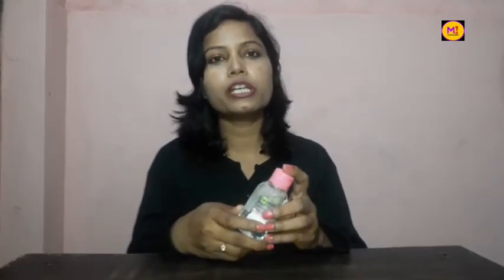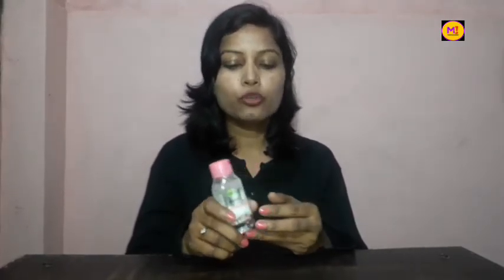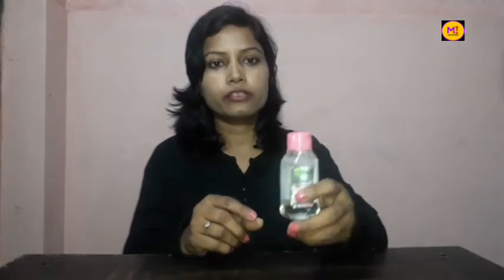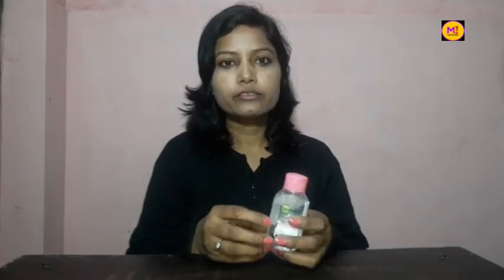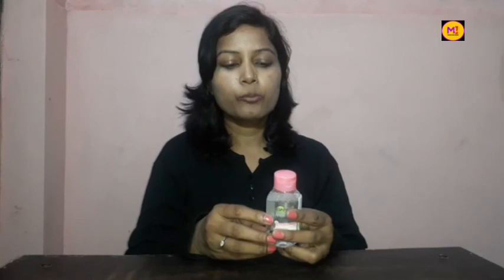Garnier Cleansing Water Review | मेकअप रिमूवर | garnier micellar water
Garnier Cleansing Water Review.

Makeup Remover.

water that purifies &removes makeup in just 1 swipe.it has no alcohol,no parabens.

suitable for all skin types including sensitive skin.

you can try this product.